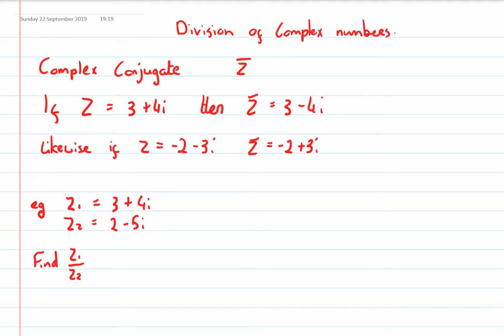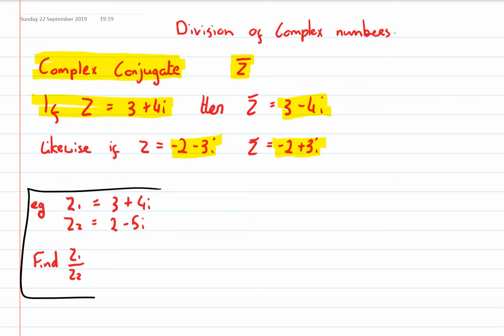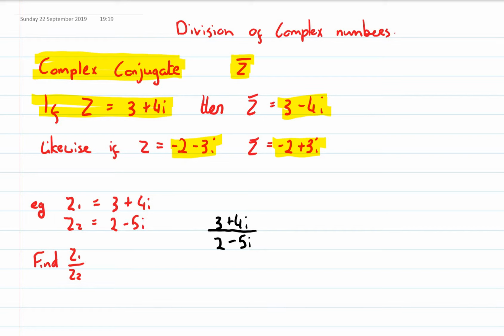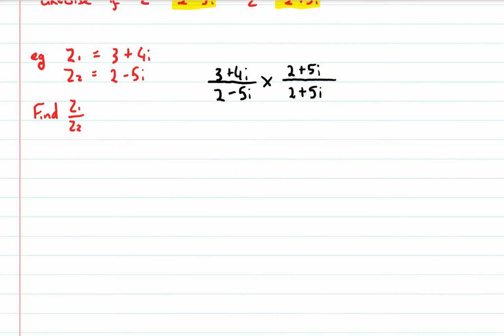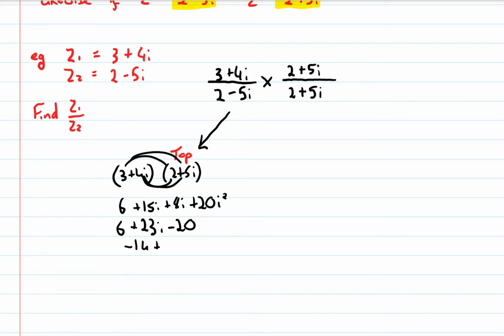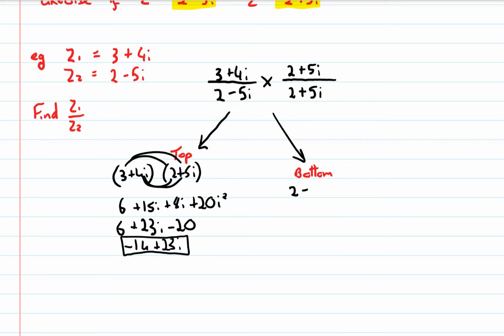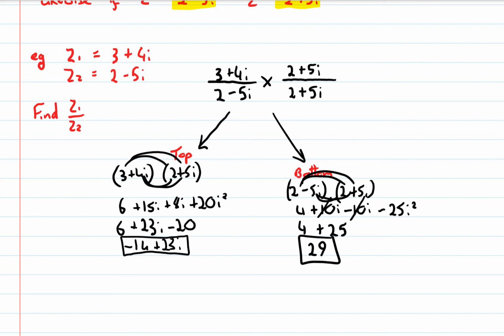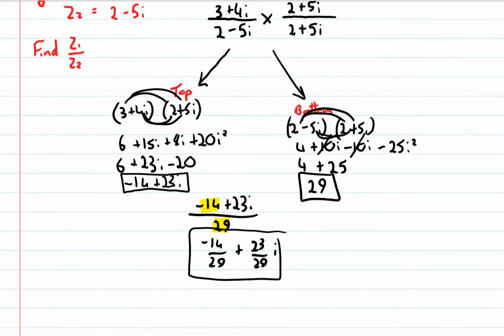division of complex numbers